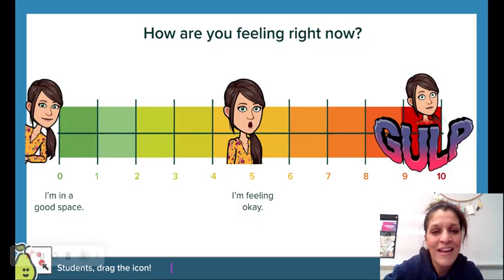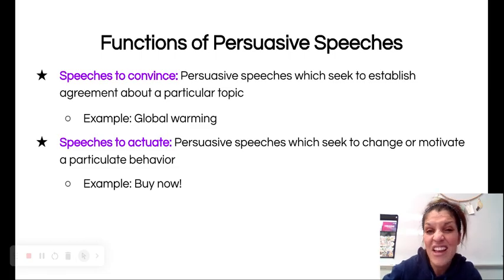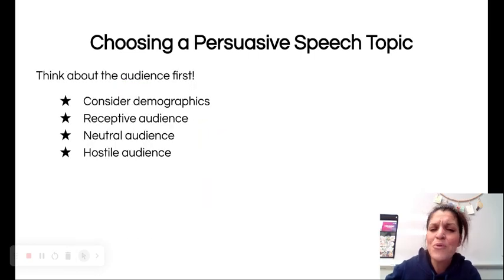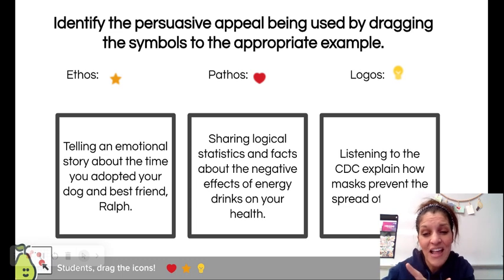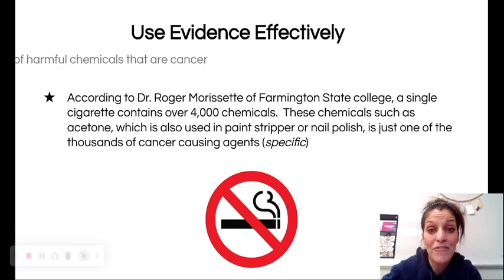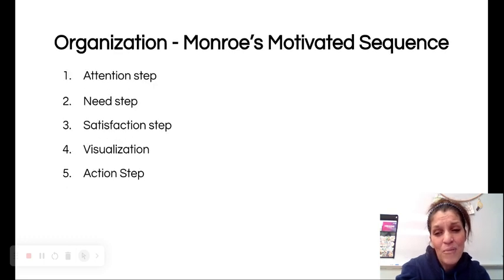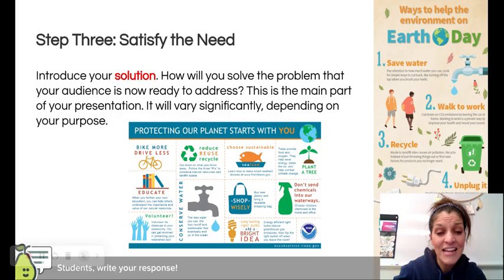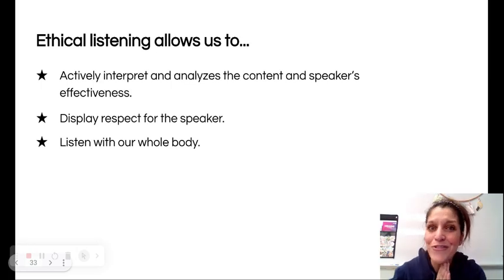SPE 151: Chapter 13 Persuasion (MCC Sp26)